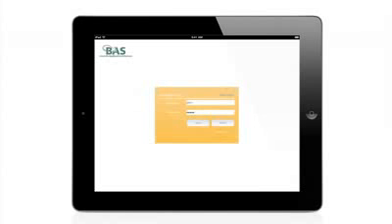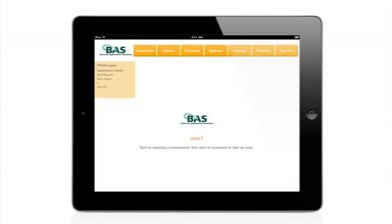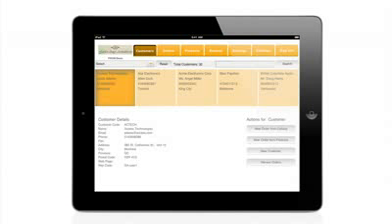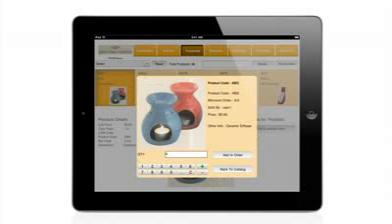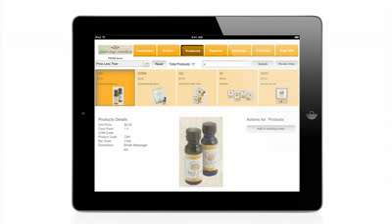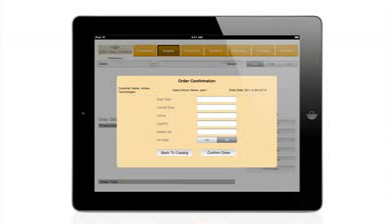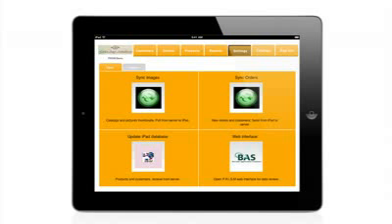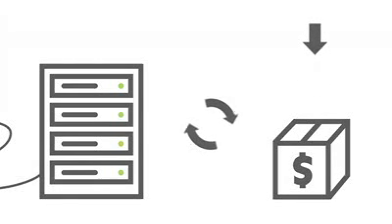PRISM Mobile Sales Order Management System for iPad - BarcodeApps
or call toll free 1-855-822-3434
PRISM is an affordable sales order management tool which allows sales personnel and customers to place orders on a mobile device while on the road, showroom or even at a trade shows.
PRISM allows you to choose from your current customers or add new customers on the go, browse and choose from your listed products or from your own digital catalog Orders can be placed even if there is not connectivity as PRISM supports offline mode and is fully integrated with your ERP/accounting system.
Small Business solutions that will Increase sales, improve productivity, increase market share.
PRISM will contribute to the overall performance of your business as your sales force will be able to enter orders quickly without having to handwrite them, fax them or even carry those heavy printed catalogs. Empower your sales force to scan items using a light weight Bluetooth barcode scanner or scan with the iPad. This will increase the accuracy of the orders placed and the efficiency of order processing.
Other key features that come with PRISM
• Download your actual online catalogs and browse through them, just as you would their paper equivalent.
● Tap on an image to add it to the order.
● Scan barcodes or perform an advanced search to find your products.
● Ability to capture signatures and pictures
● Complete your sales order in about a minute. PRISM will then send email confirmations to the customer, your sales rep, your sales office administration.
● Free web store creation and automatic maintenance (web shopping cart)
● Rapid implementation and training. Can be less than 1 week to "go live" if necessary.